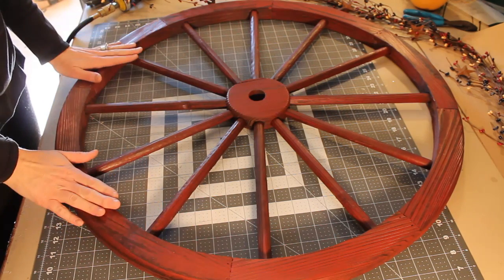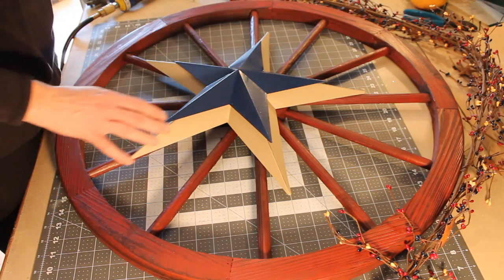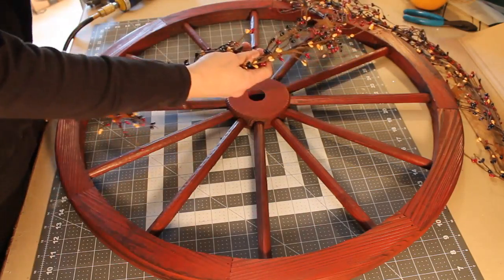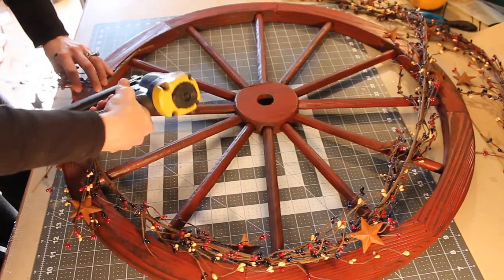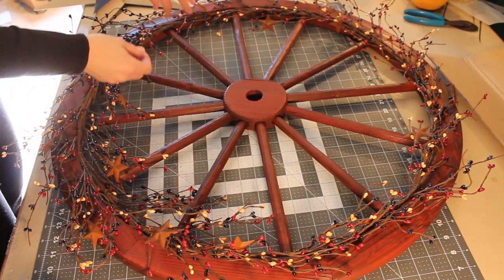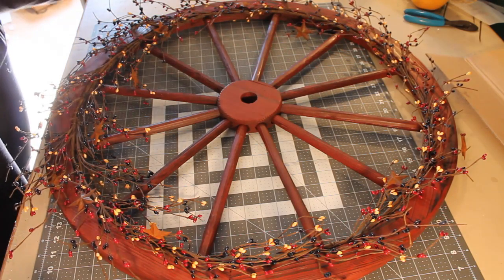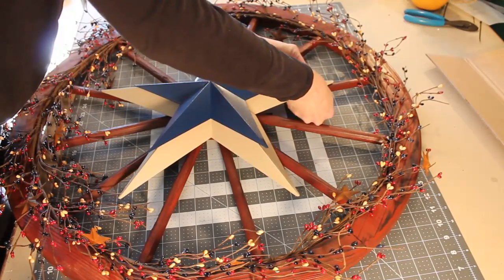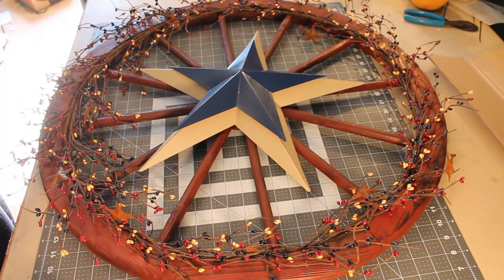Americana Wagon Wheel by A Noble Touch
Michelle from A Noble Touch walks you through a quick tutorial on how to make a rustic Americana Wagon Wheel.
You can purchase wagon wheels here on Amazon, Set of 2
Pip Berry Garland
12" Red Star
Set of 2 18" Stars
Brown Floral Wire